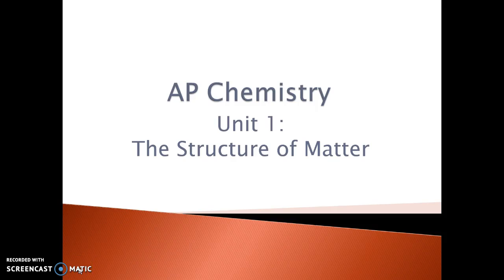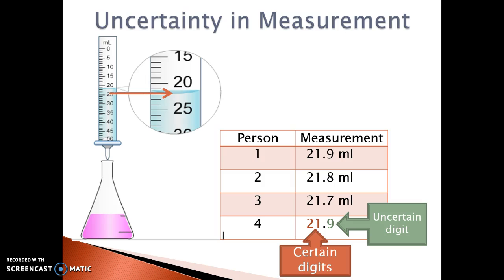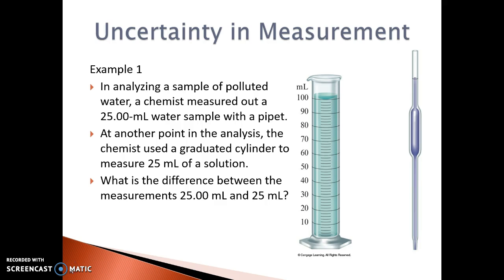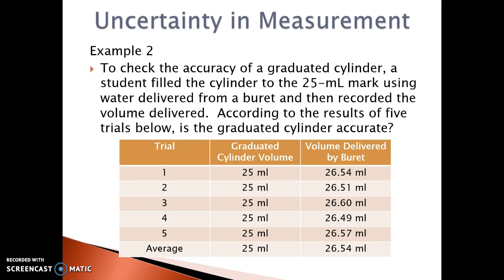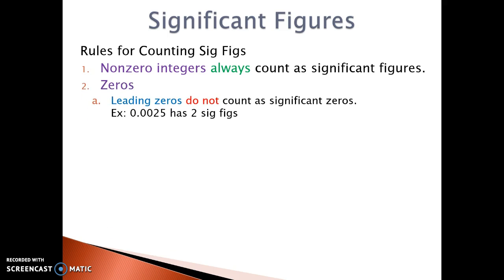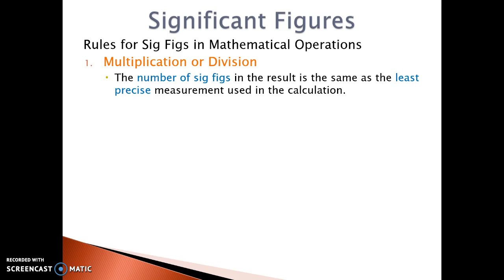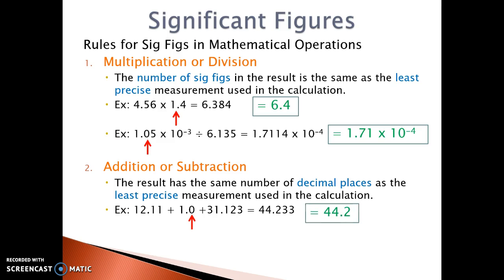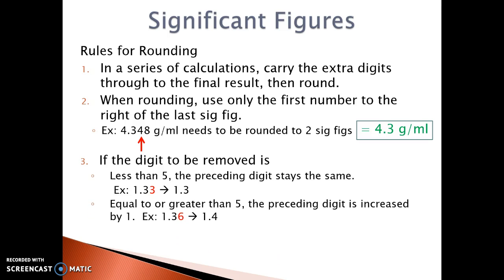AP Chemistry: The Structure of Matter